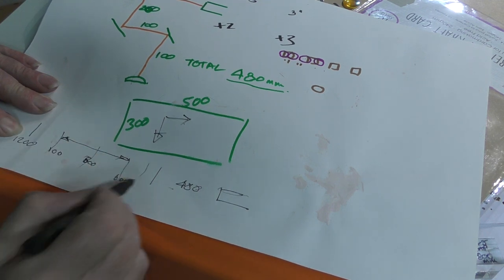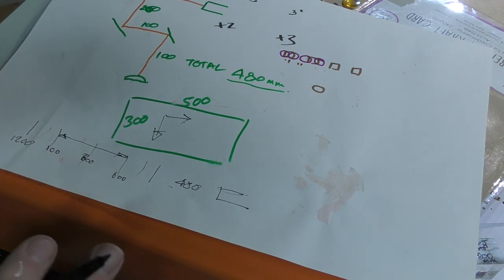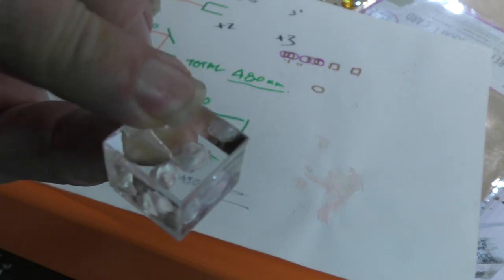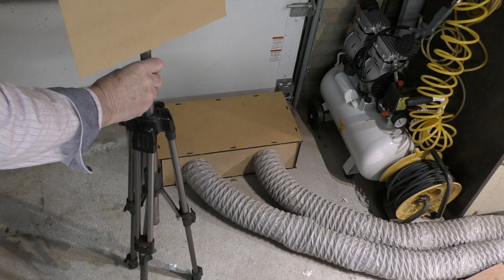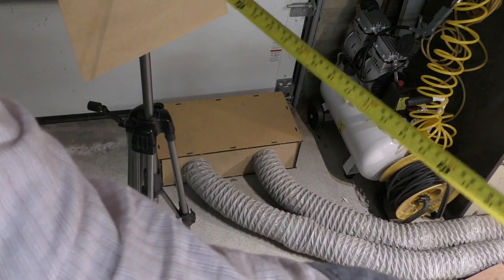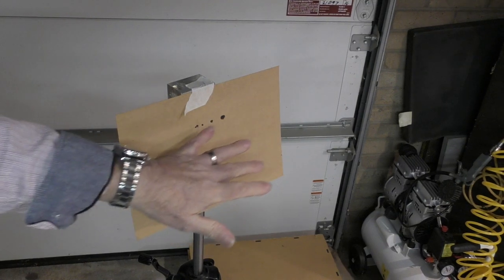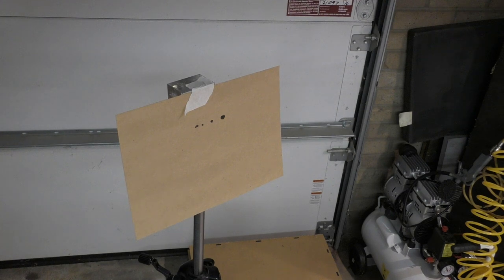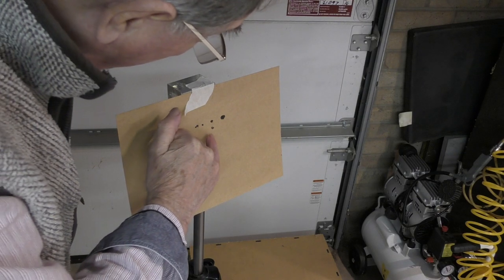RDWorks Learning Lab 230 Beam Conditioning Part 3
My quest is to find ways to improve the cutting performance of this 30 watt RF machine Now that I have finalized the beam profiling  I imagine will work, testing  lenses can begin  to see how they react to the ultra small beam I have produced. Optical theorists tell me that my approach will not produce the rewards I dream of. Right or wrong. I must pursue the research I have started to find out for myself  if theory has nailed everything down. Are there treasures to be found?